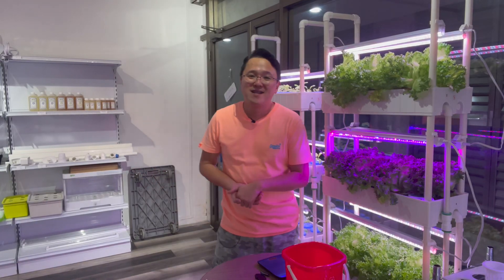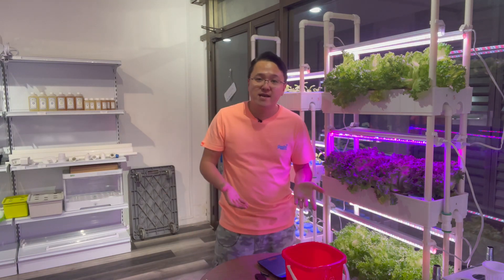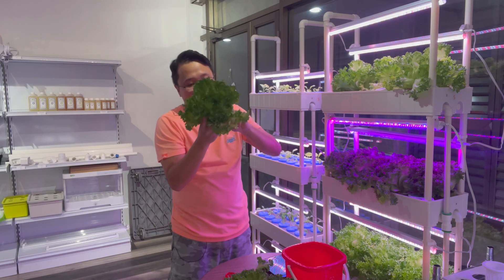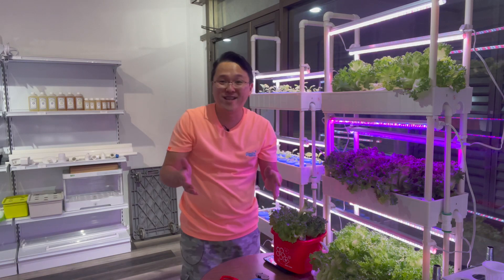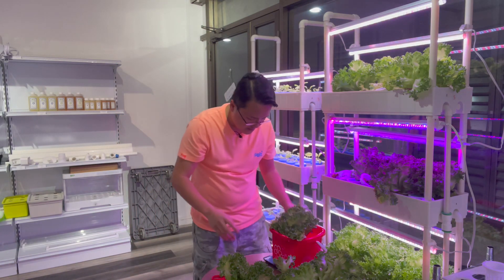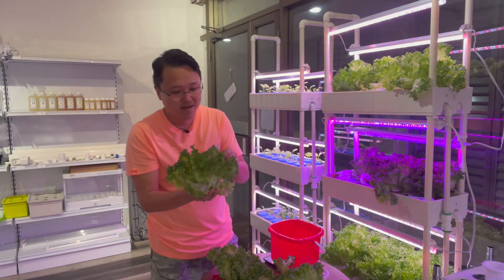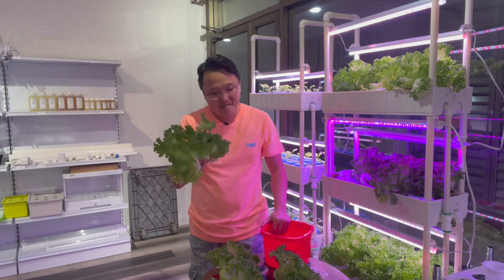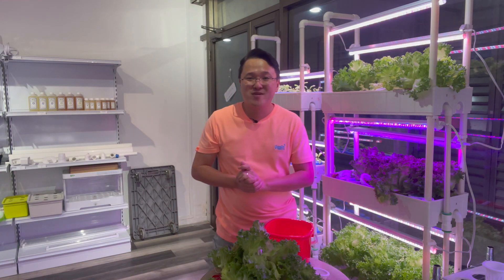Experimenting different color grow light on hydroponics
Comparing the effect and diference in growing lettuce with red white vs blue red led lights.